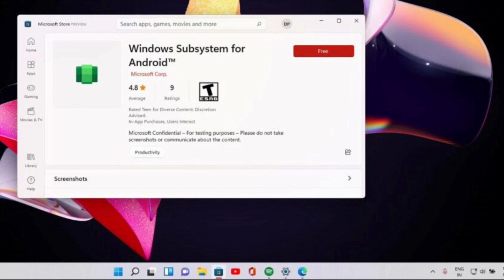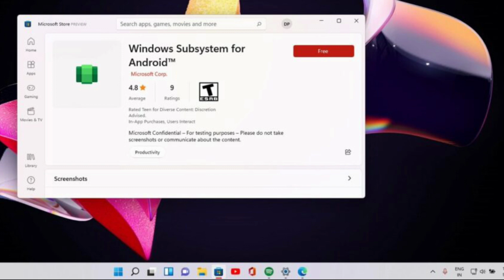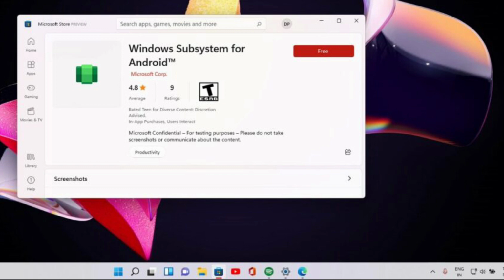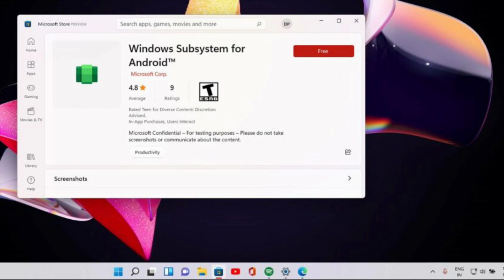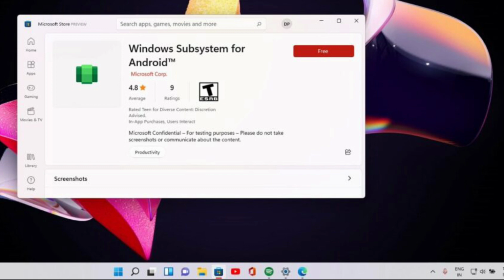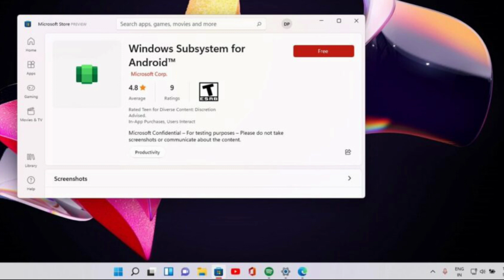Windows 11’s Android subsystem now lets you assign memory to mobile apps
Microsoft has recently released an update to Windows Subsystem for Android (WSA) for Windows 11.

This update, named the May 2023 update, brings many new features and bug fixes. One of the most significant changes is the ability to assign memory to Android, enabling them to customize how much memory is allocated to mobile apps.

Moreover, the new update also includes package verification for apps on WSA, which scans Android apps using anti-virus software installed on Windows before app installation. This helps to ensure the safety and security of the installed apps.

Another new feature is the Android AppLink support, which launches Android apps when a user opens a supported app link from any app. The latest update includes performance and reliability improvements to WSA and an update to the Linux kernel version to 5.15.94.

Package verification for apps on WSA: Android apps are scanned using anti-virus software installed on Windows prior to app installation.
Ability for users to configure how much memory to assign to Android.
Android apps will be launched when a user opens the supported app link from any app (Android AppLink support).
Linux kernel updated to 5.15.94.
WSA reliability and performance improvements

WSA is getting better and more features are coming soon
Microsoft has big plans for WSA, and the company has confirmed adding more new features in the coming months. For example, you can expect an update that will allow file transfer to Android, enabling the quick transfer of files between File Explorer and Android apps. Another update will bring back support for shortcuts for easier access on Windows.

WSA has been around for over a year and is the foundation for downloading mobile apps through the Amazon Appstore. Thanks to ADB support and third-party apps like WSATools, you can sideload Android APKs and App bundles.

In addition to these updates, Microsoft is working on bringing hundreds and thousands of Android apps to Windows Store via Amazon Store. The previous update added picture-in-picture, which allows you to open Android apps in a small window on top of native apps.

With the new update and Microsoft’s continued investment in WSA, it is clear that the company is committed to making it easier for users to access and use Android apps on Windows 11.

It is worth noting that you need to ensure that your devices meet certain requirements to use WSA. Microsoft recommends a minimum of 8 GB RAM and 16 GB RAM for an optimal experience. Additionally, you should have a Solid State Drive (SSD) for storage.

Regarding the processor, Intel Core i3 8th Gen or above, AMD Ryzen 3000 or above, and Qualcomm Snapdragon 8c or above are the minimum recommended requirements.